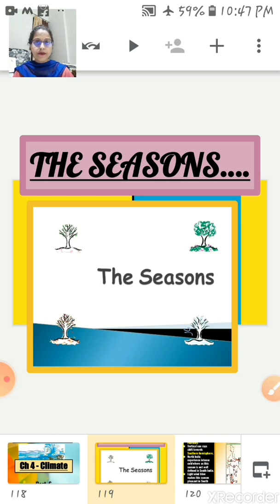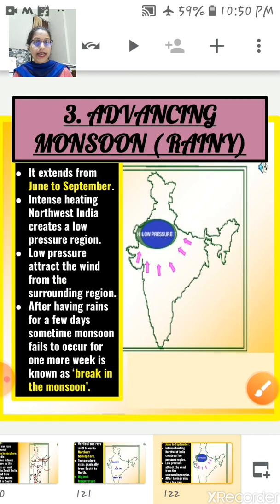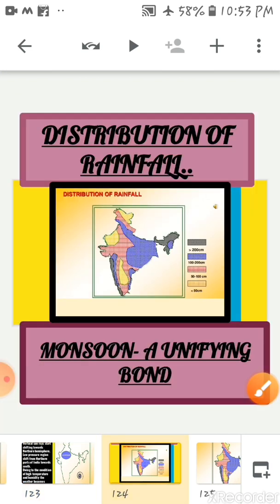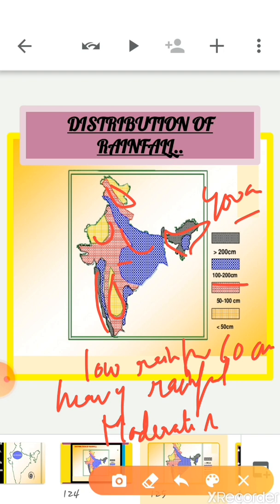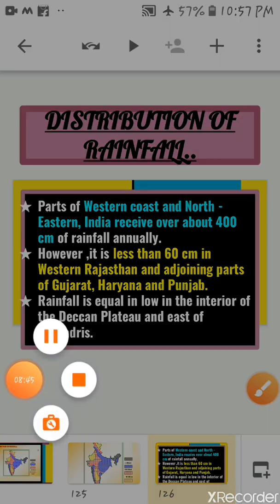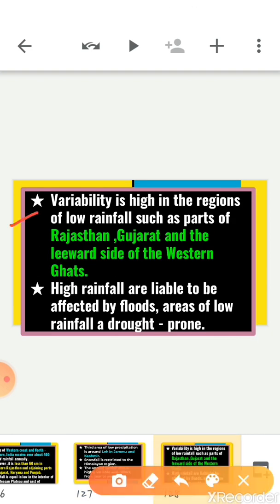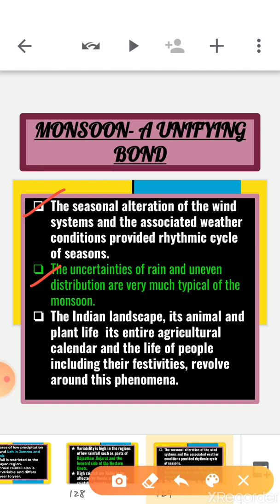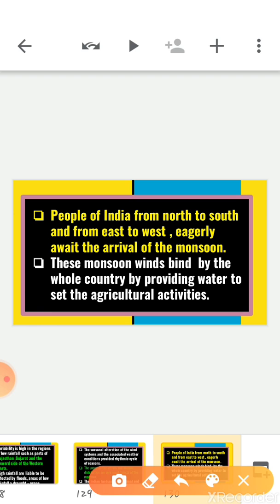cl9_geography_ch4_climate_pr6_271020